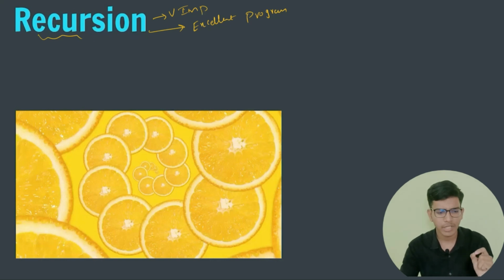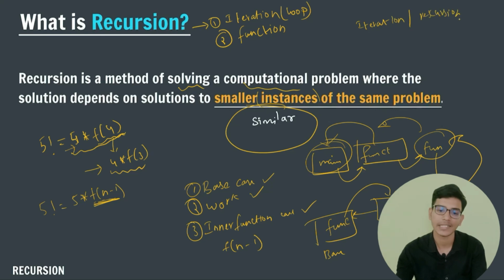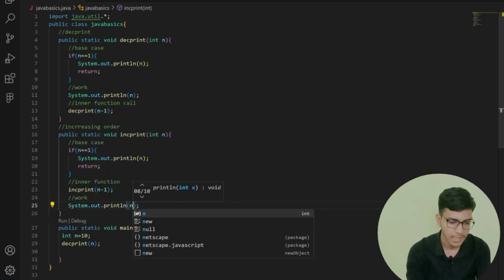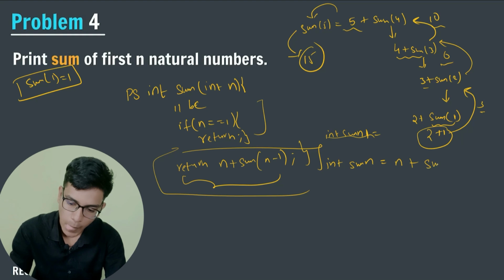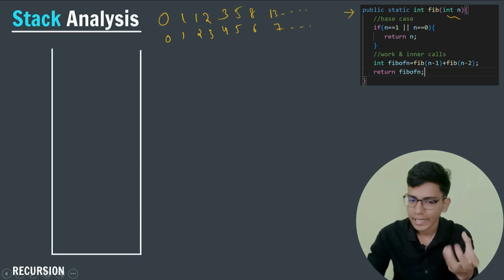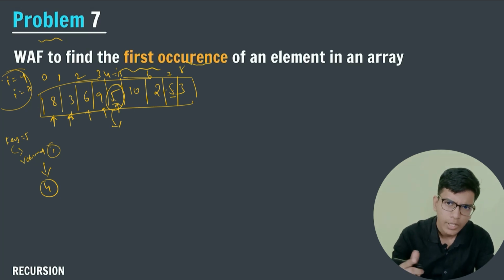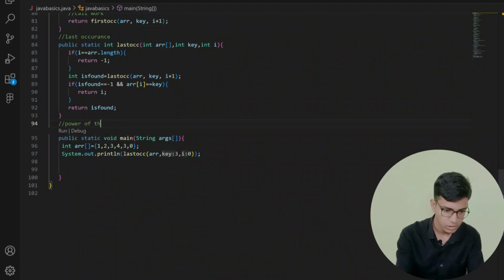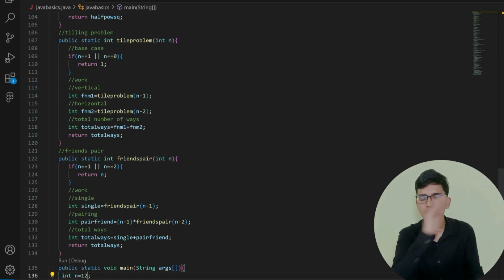Lecture 16: Complete Recursions | A Complete Programming Series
Chapters:
00:00:00 Introduction
00:02:30 What is Recursion & Approach?
00:20:04 Q1 Print numbers
00:28:59 Stack overflow
00:32:29 Q2 Numbers in increasing order
00:37:59 Q3 Factorial
00:45:59 Q4 Sum of n
00:55:59 Q5 Fibonacci
01:15:29 Q6 Array sorted?
01:22:59 Q7 First Occurrence
01:29:29 Q8 Last Occurrence
01:35:59 Q9 X^N
01:43:59 Q10 Friends pairing problem